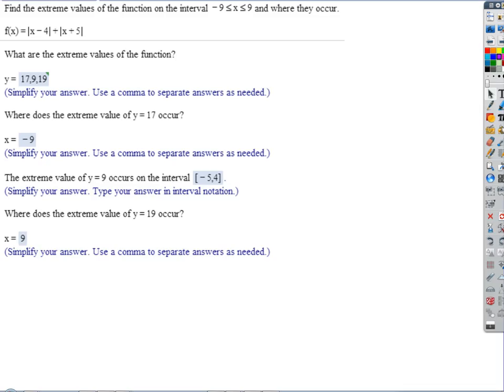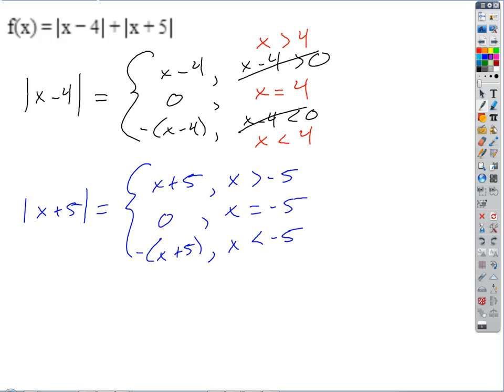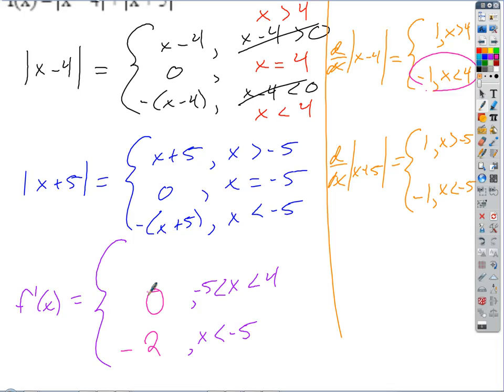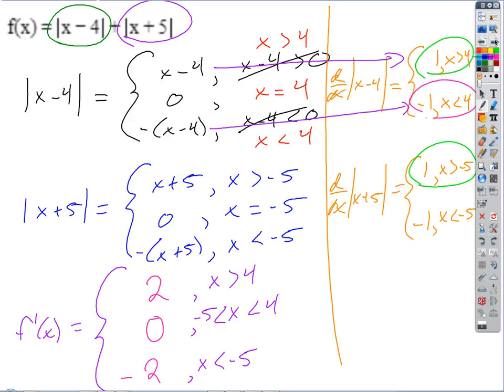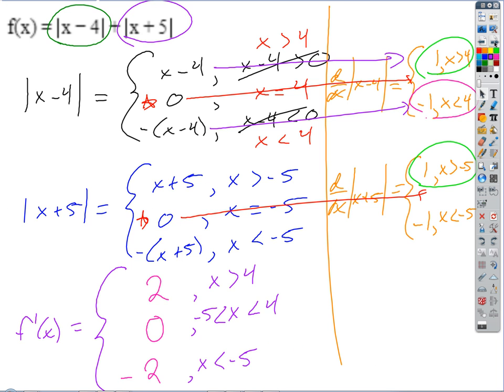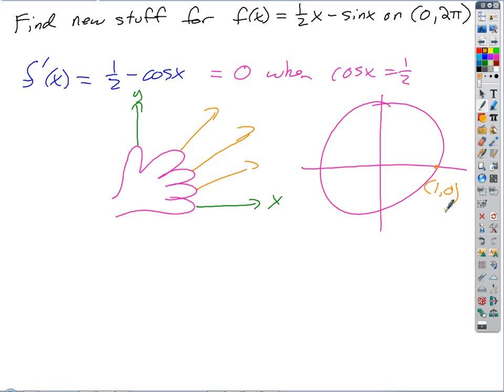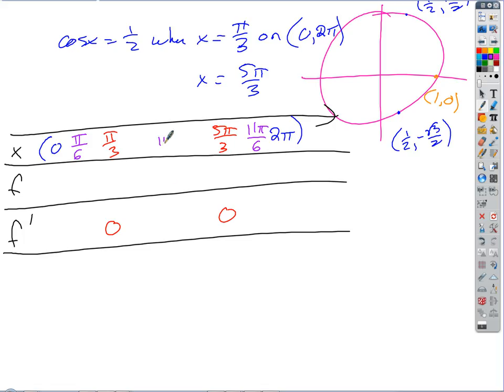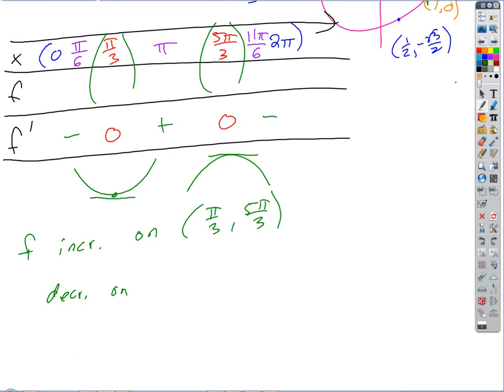1st Deriv Test + random other stuff 2016 02 10